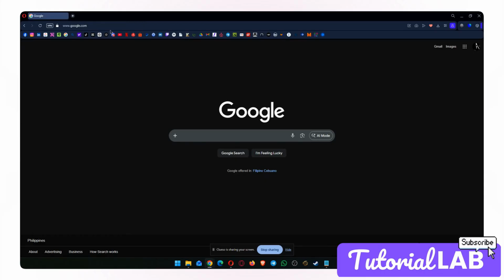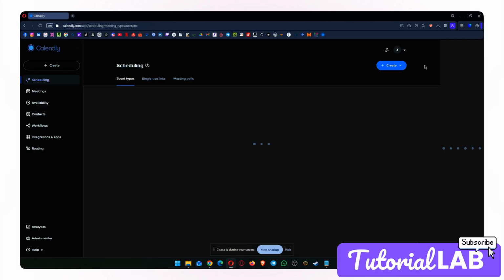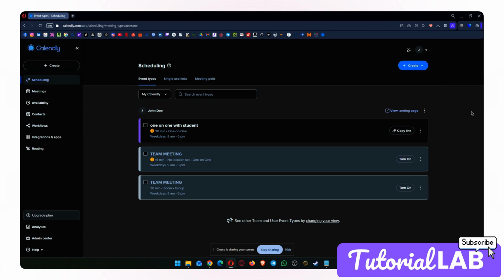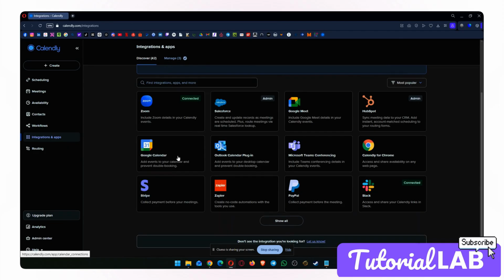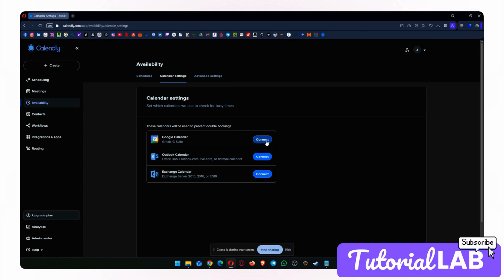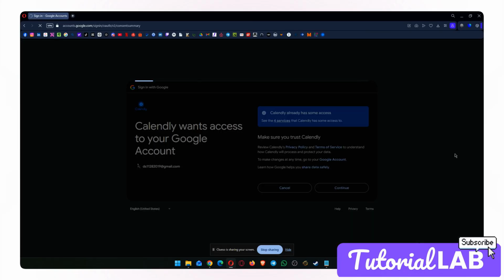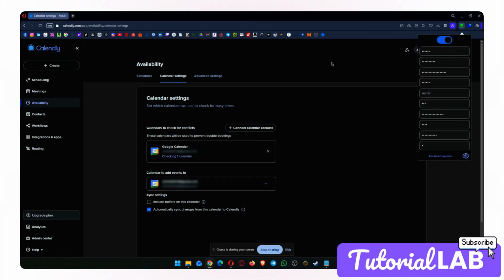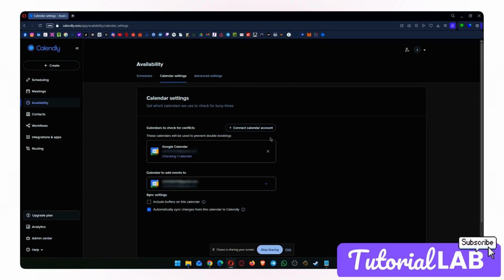How To Sync With An External Calendar (Step By Step)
How To Sync With An External Calendar

Hello everyone! In this video, I’ll show you exactly "How To Sync With An External Calendar" so you can access your schedule quickly and efficiently right from your desktop.

We’ll go step by step through "sync external calendar with google calendar" and explore different methods depending on your device. You’ll learn how to "sync outlook with google calendar 2026" using browser-based settings, and how to "add ical link to google calendar" for quick, one-click access. We’ll also cover how to integrate various feeds so users can launch their calendar just like a native app, along with tips to keep it easily accessible at all times.